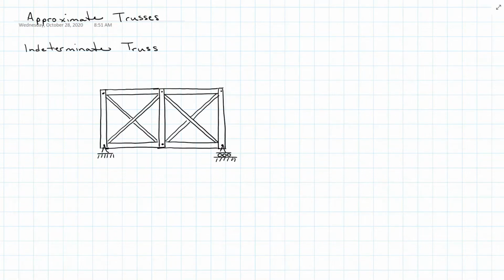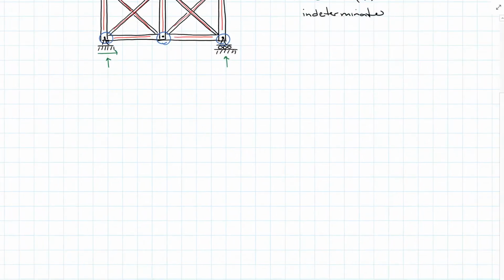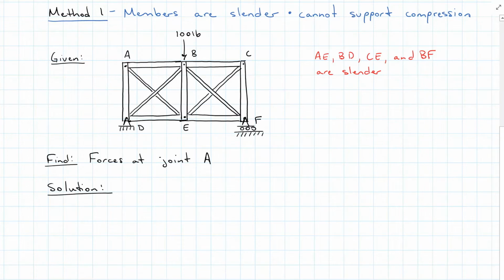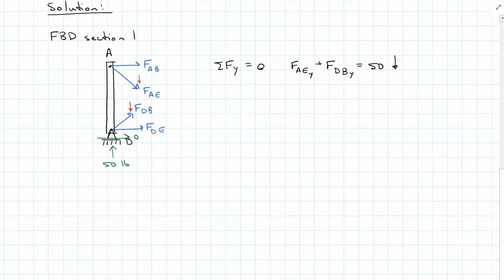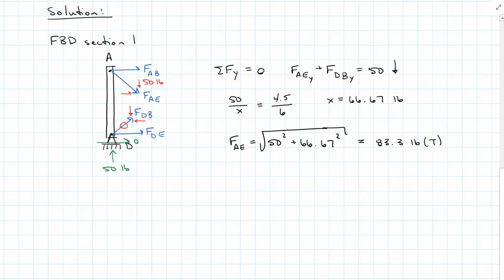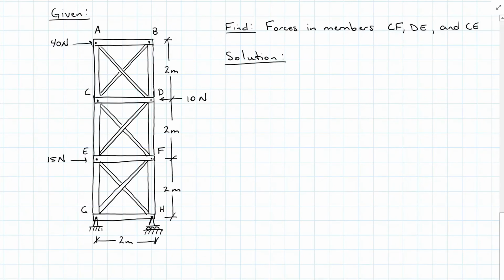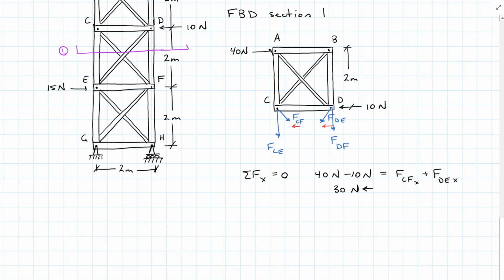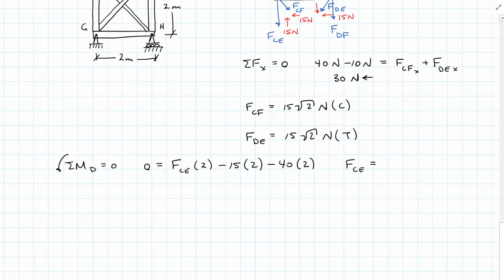Approximate Method for solving Trusses